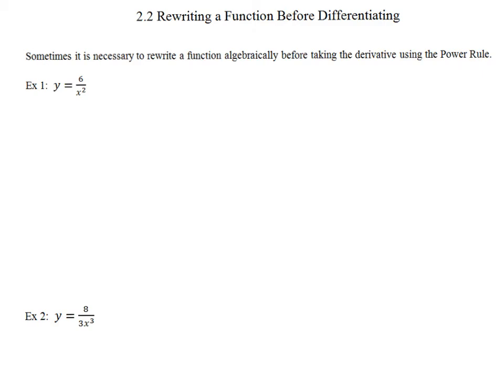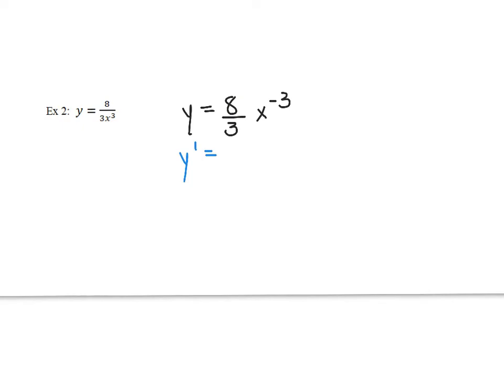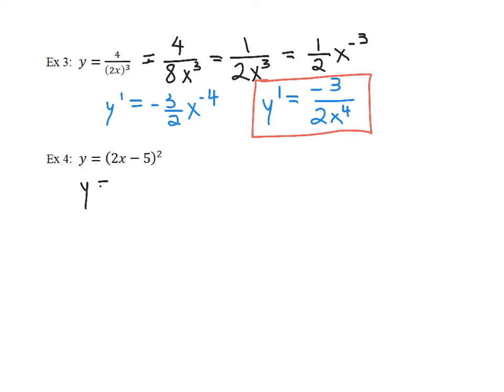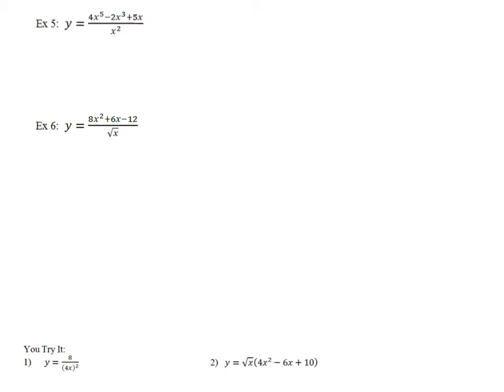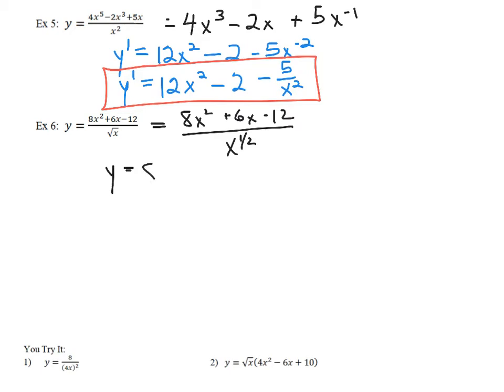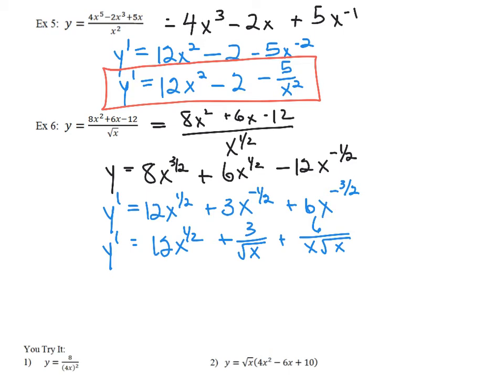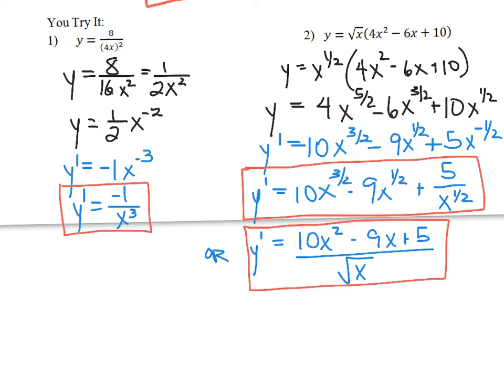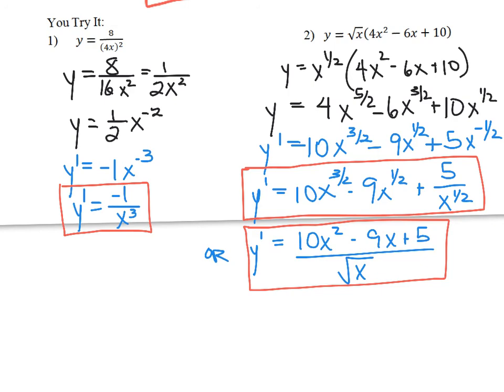AP Calculus EAHS Ch2 Sec2 Rewriting Functions to Differentiate